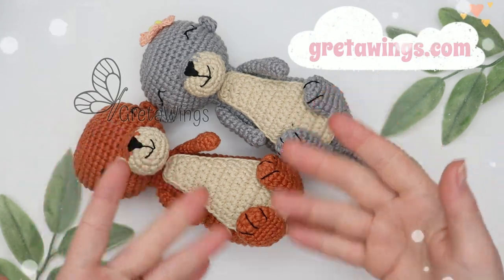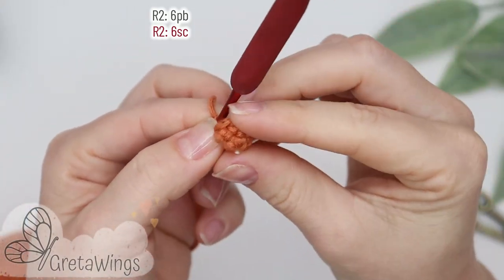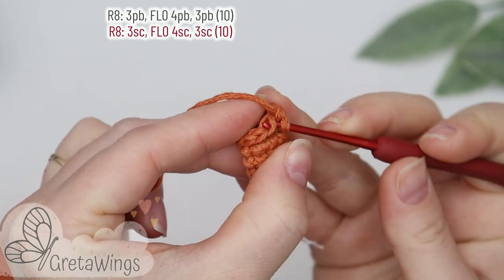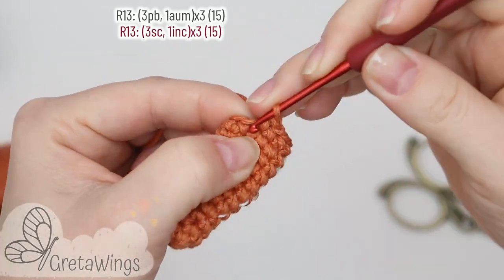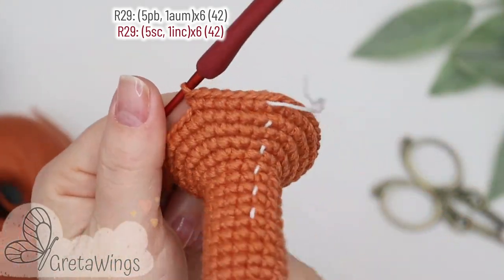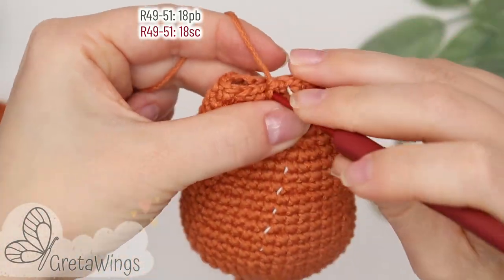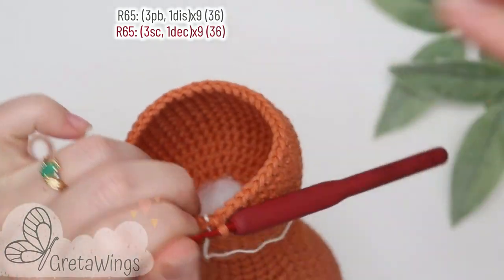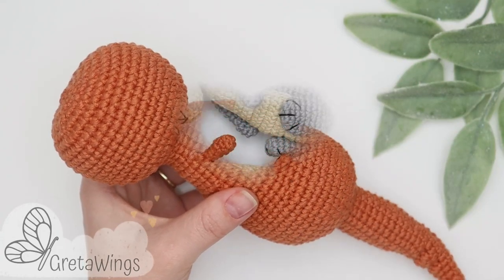OTTER AMIGURUMI Step by step tutorial Part 1/2 Sub 🇺🇸🇪🇸/ GretaWings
Otter mom and otter dad are the adults of the otter family that we will complete in this channel.
This is the 1st part, if you still can't find the 2nd part it is because you are in the process of editing the video but with confidence you can start it because it will be ready very soon

Remember this is a free pattern and its sale and translation in any form is prohibited. It is for your personal use and of course if the final result of your Amigurumi can be sold as you prefer, if you do it online I would be very grateful if you would mention me as the designer of the pattern and in this way I would be supporting this wonderful project.

⭐⭐⭐NEWS⭐⭐⭐
We have  yarn available on our website in case you want to purchase them, with shipments within the United States and Puerto Rico, here I share the range of colors that I have used in this project:
La Abuelita
Canela 22
Gris 91
Beige 20

🌸 CANAL EN ESPANOL
El mismo tutorial en Español:

Thank you for your donations, they help me buy material to continue creating patterns    🥰🥰🥰

💖Materials and utensils from Amazon